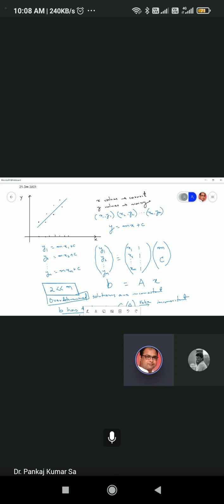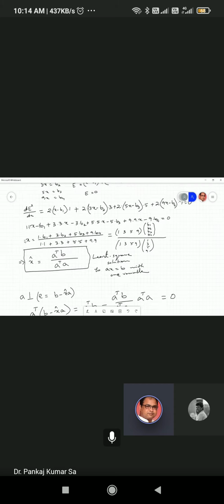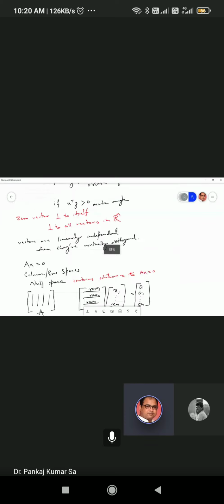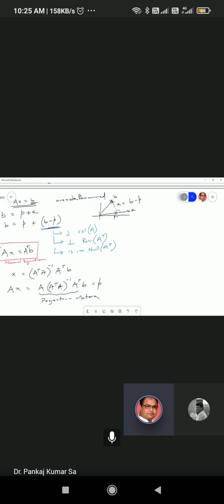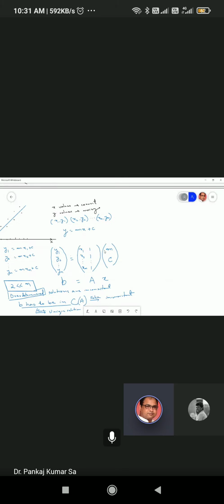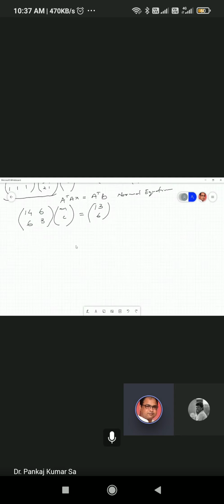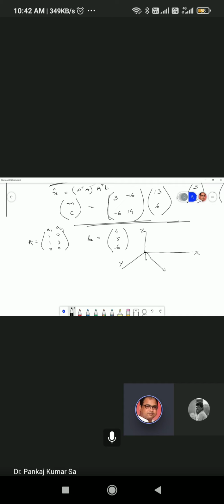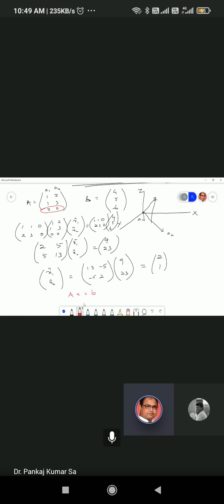Lecture 12 1 February 2021 New